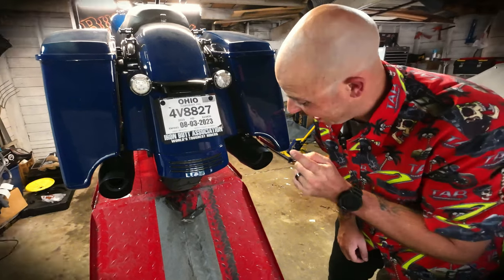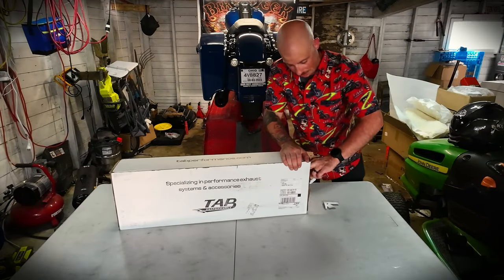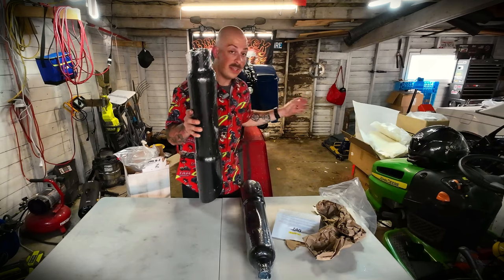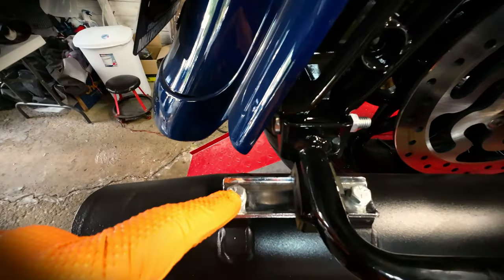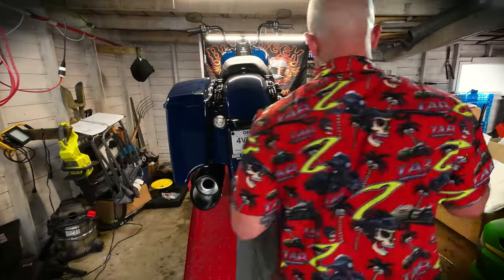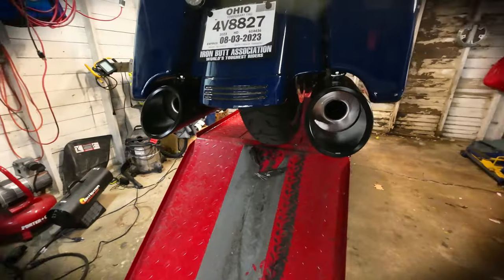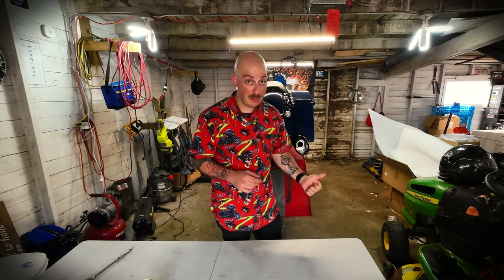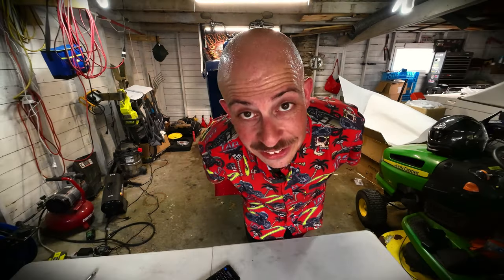Wake Up The Dead! TAB Performance 50 Cal Exhaust w/ Zombie Baffles | Review and Install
If you're looking for one of the loudest motorcycle exhaust on the market, look no further. These 50 Cal with zombie baffles by Tab Performance are what you need. In this video I unbox, install, and give my opinion of this slip on exhaust. I put these on my 2023 Road King Special. Don't forget to check out my link down below so you can get yourself a set!

Cameras:
Insta360 ONE X2
Canon M50 Mark II
DJI Osmo Action Cam

Microphone
Synco G2 Wireless Microphone
Send all mail to:
Joe Goe Motorcycle Adventures
Columbia Station, Ohio 44028